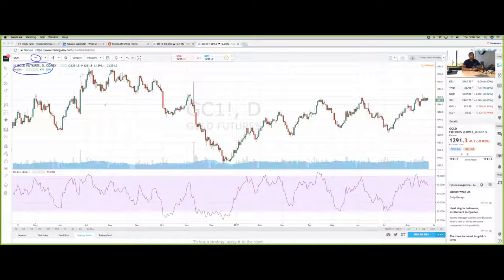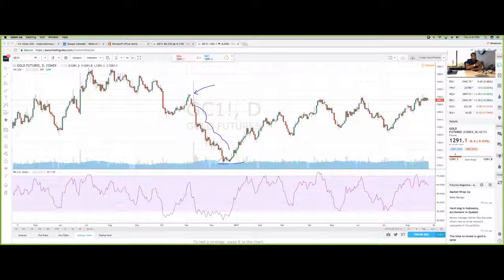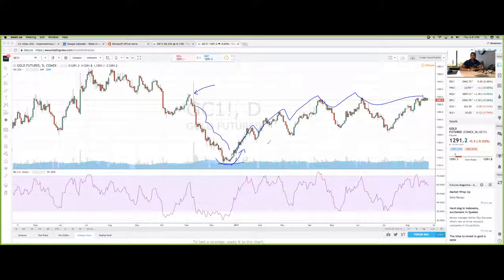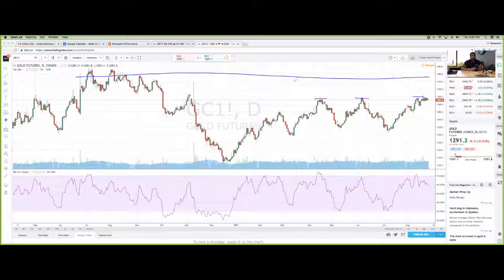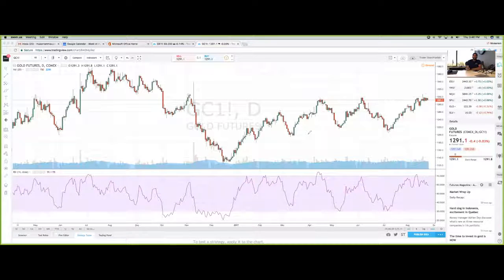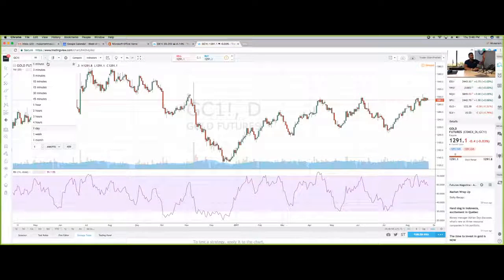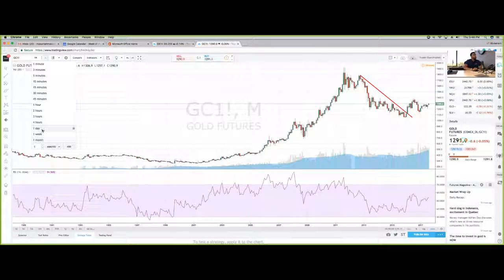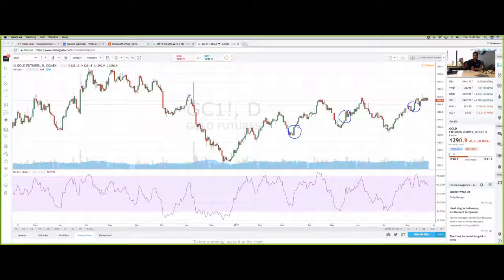US Dollar Chart Analysis LIVE! Get the PROFESSIONAL insight you need!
Learn to use the tools available to you to be a successful trader. Join Mukarram Mawjood, Bullionite Founder, as he teaches you how to properly use charts, with real examples of whats actually happening in the markets! If you're going to trade, learn to do it right from the start!